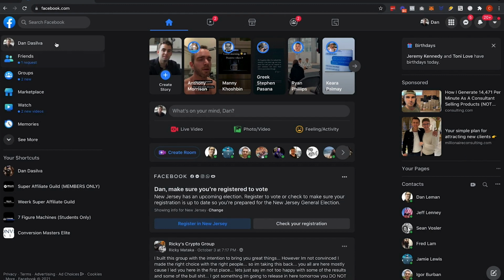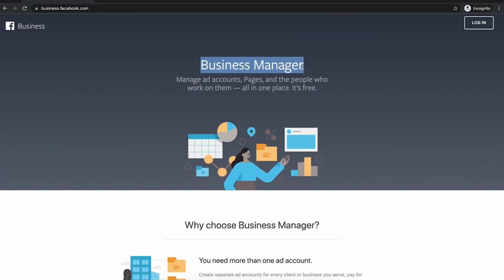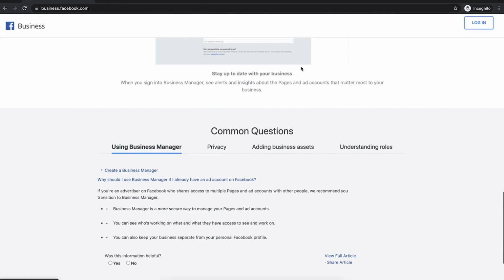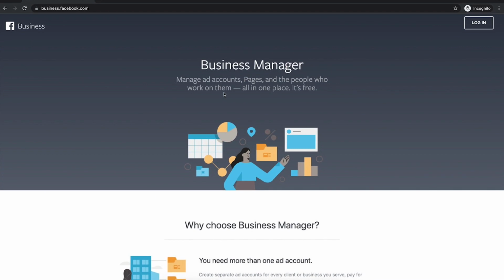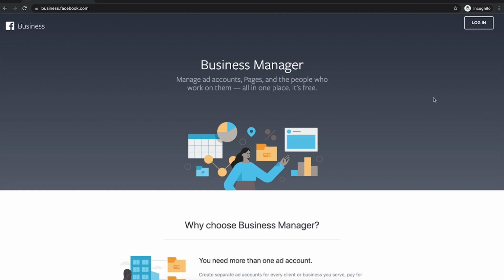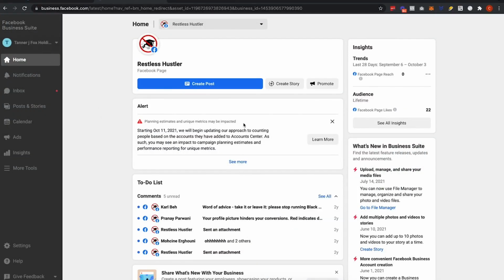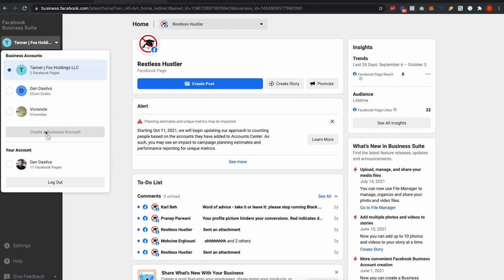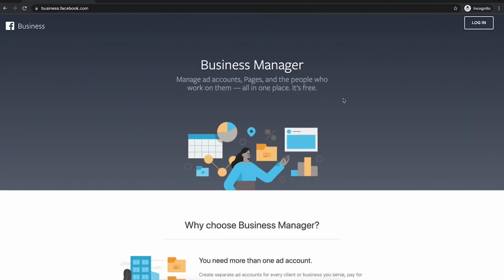02 Setting Up A BM